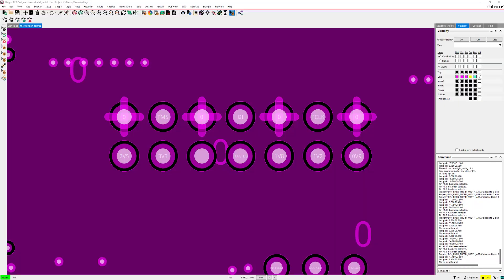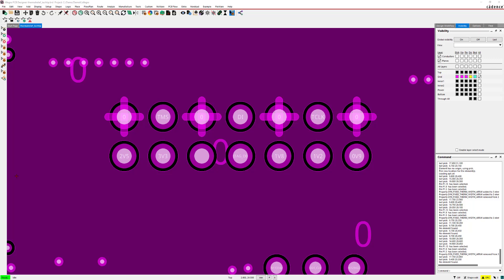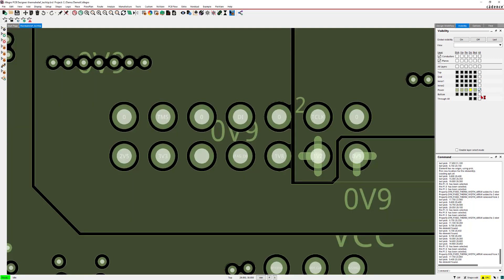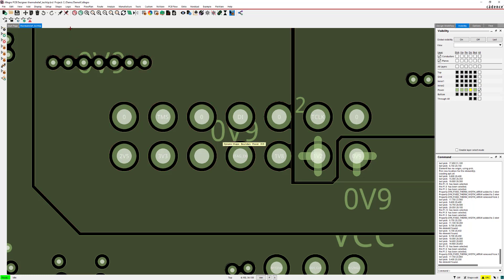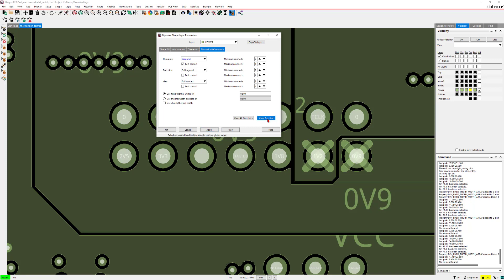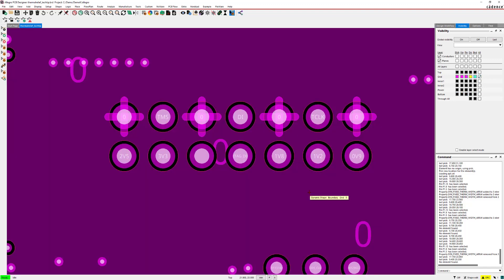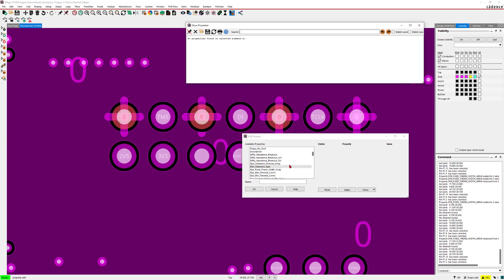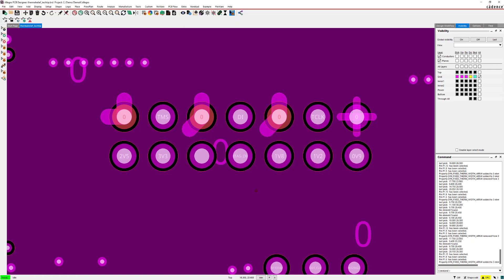OrCAD/Allegro PCB Editor - How to control thermal relief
With OrCAD/Allegro PCB you have great flexibility in handling thermal reliefs. It is fast and easy for you to manage the connection. This can be done globally, on each copper area and even on each pin/via. In this tech tip you will learn how easy it is.